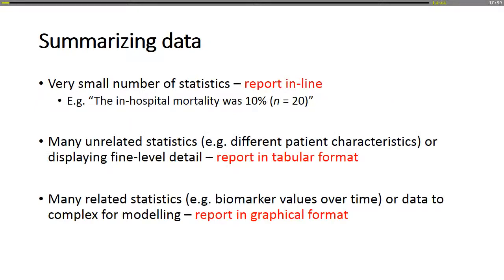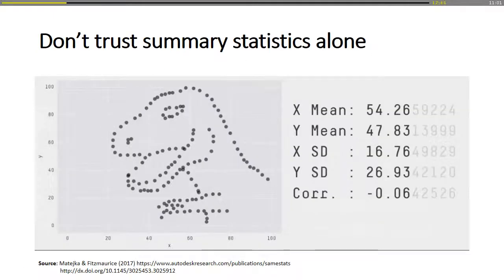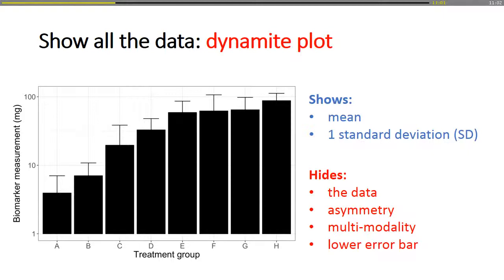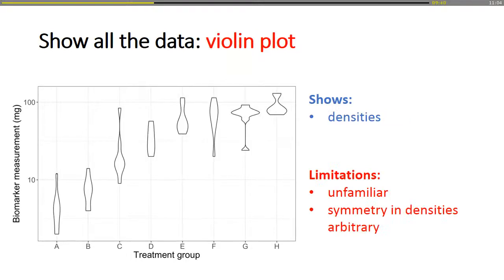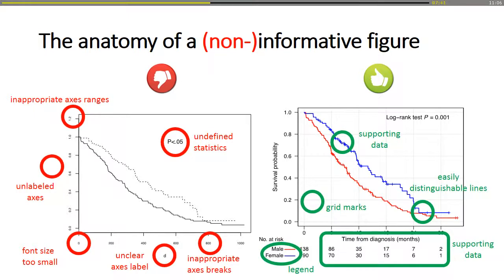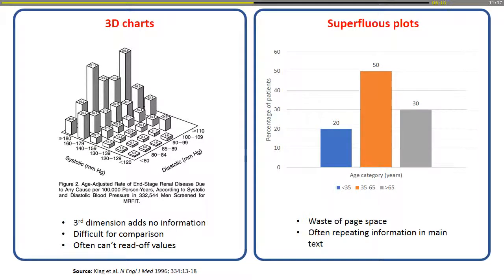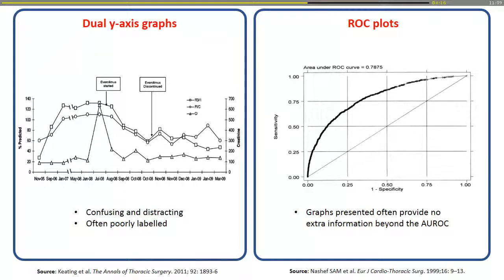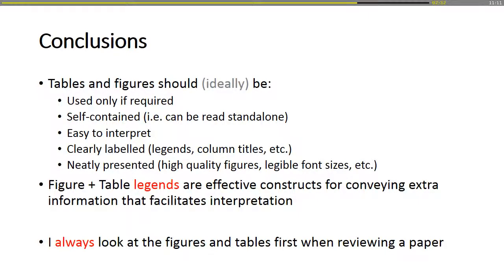3. To inform or confuse with Tables and Figures - Hickey, G.